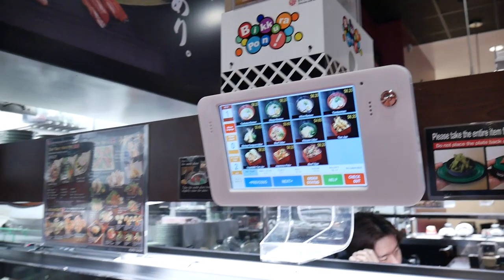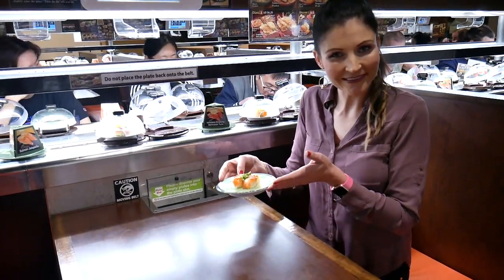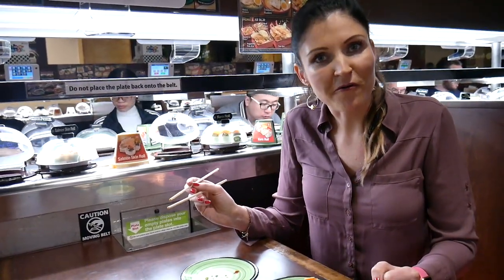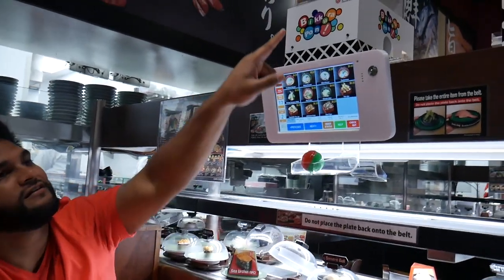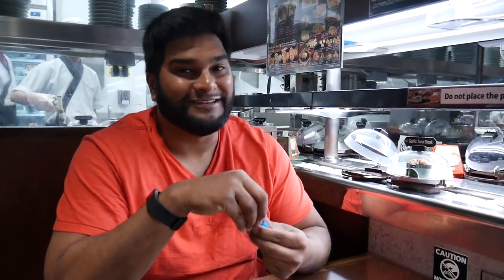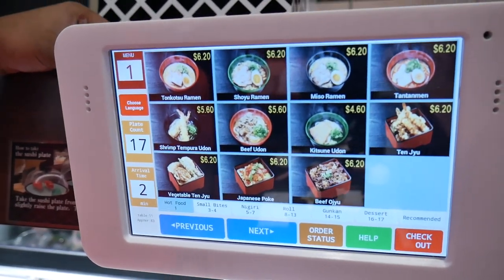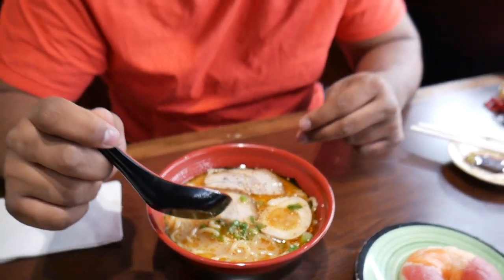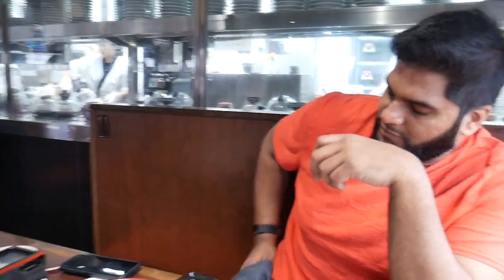Conveyor Belt Sushi Bar in Houston! (Kura USA)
Join Sean and Sandy as they take you to Kura Sushi Revolving Bar in Houston, TX!